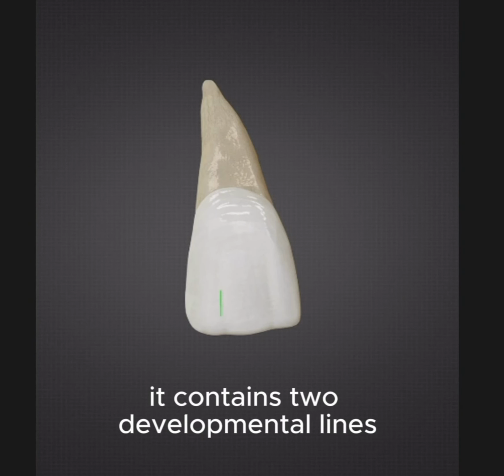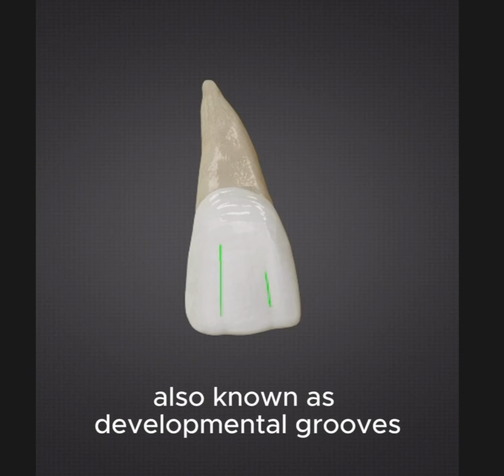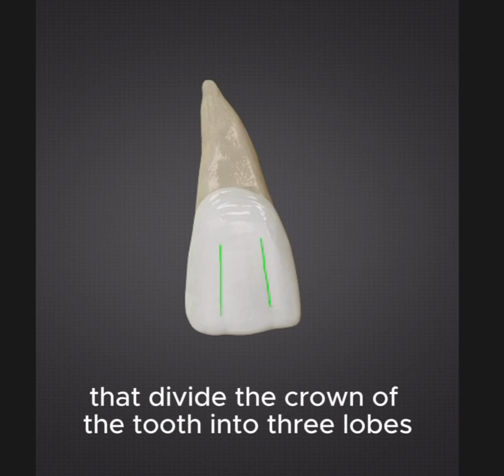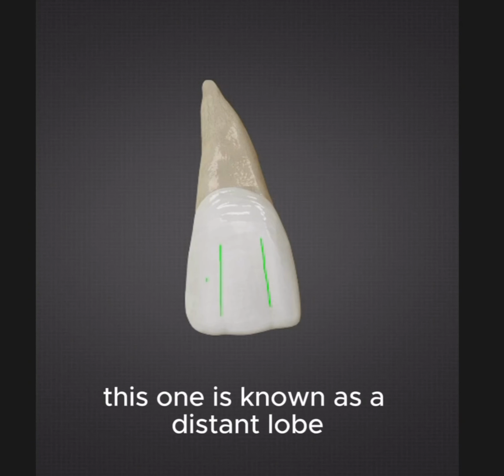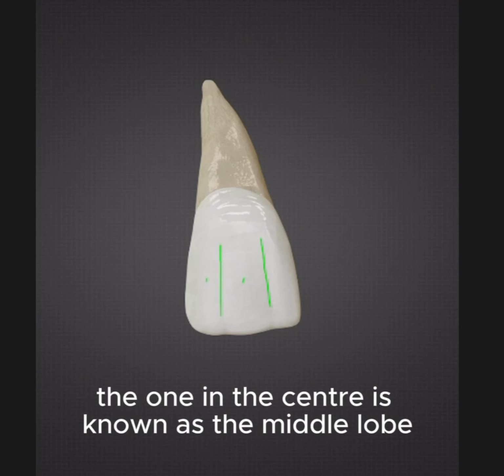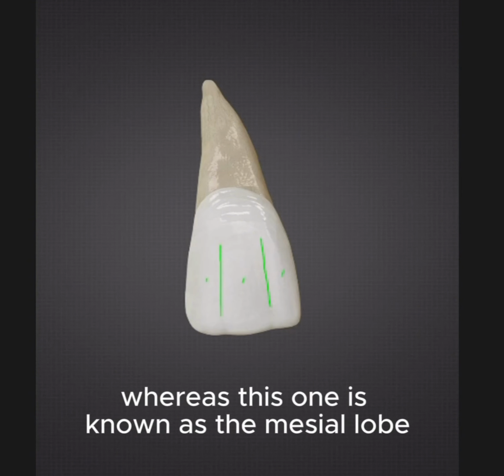Tooth Morphology: Maxillary Central Incisor |Ziauddin College Of Dentistry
Tooth Morphology of Maxillary Central Incisor: A detailed tutorial by Pearl Mathews covering key features, characteristics, and anatomical landmarks.

Resources : WHEELER'S DENTAL ANATOMY, PHYSIOLOGY AND OCCLUSION